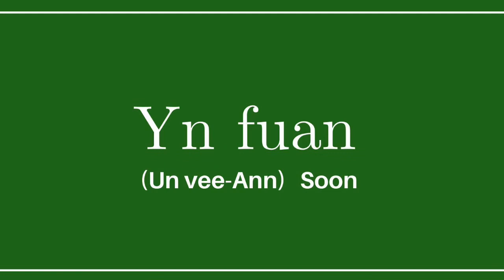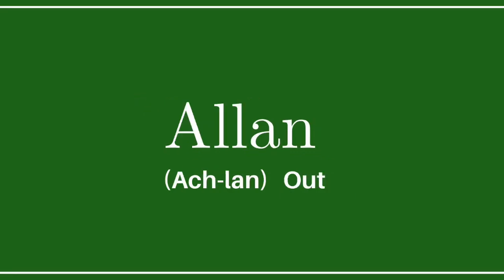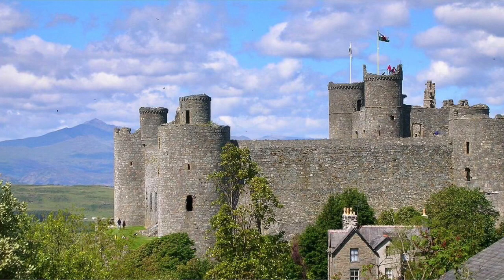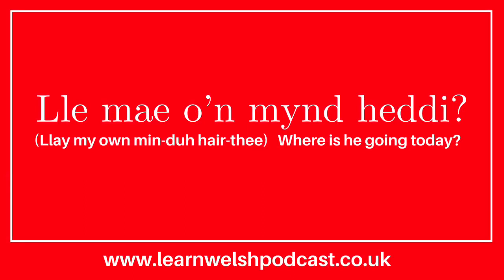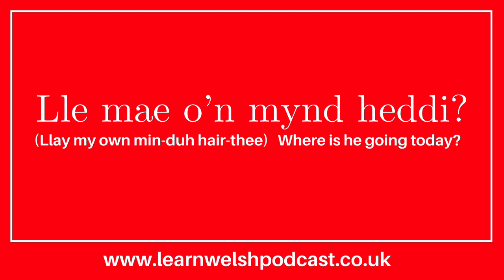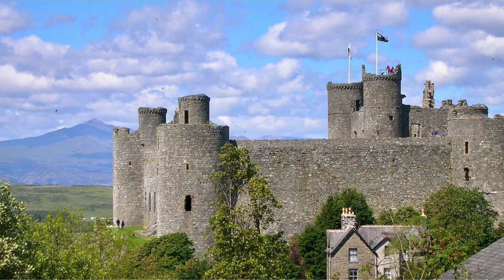Learn Welsh: Lesson 16 - Revising the Present Tense (North Wales)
In lesson 16 we revise the Present tense (Things that are happening now) and I also introduce the word Mynd (To go/Going), which is a very useful  word. We use Mynd to make lots of sentences and questions about places we are going to. For example, going to the shops, going to see friends, or my favourite, going to the pub for a pint or two, or three, or four... 😀

If you would like to support the Learn Welsh Podcast then why not have a look at our Patreon page, where there are some exclusive learning materials to help you become a fluent Welsh speaker.